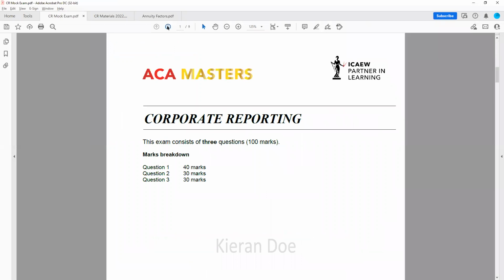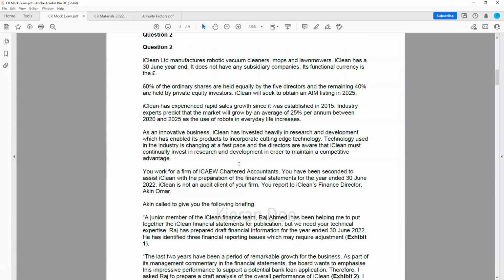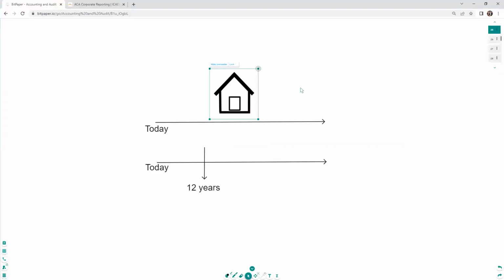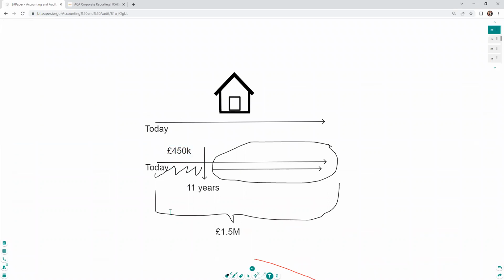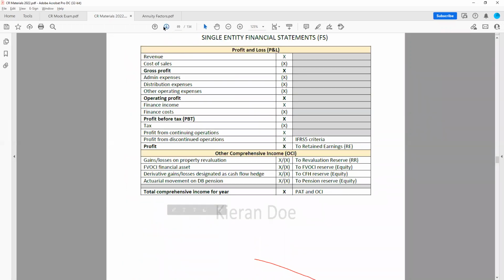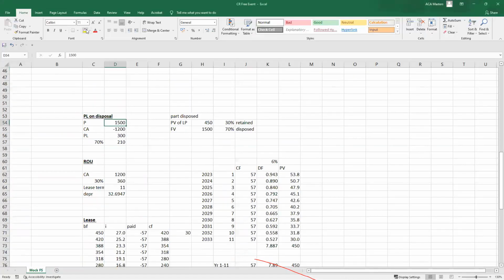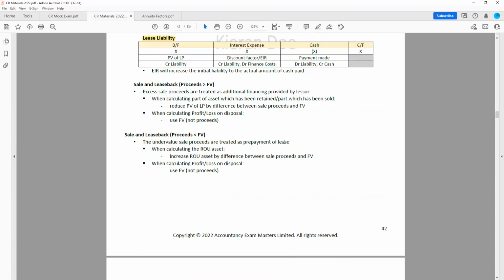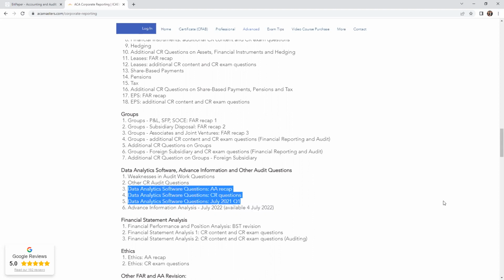How to Pass the ICAEW ACA Corporate Reporting (CR) Exam (2022)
How to pass the ICAEW ACA Corporate Reporting (CR) exam with our prize-winning Senior ACA Tutor Kieran Doe. The other classes from the strategicbusinessmanagement course can be found

Timestamps:
0:00 - Intro and CR exam technique
01:04:28 – Exam preparation advice